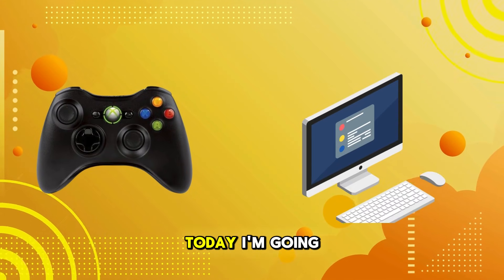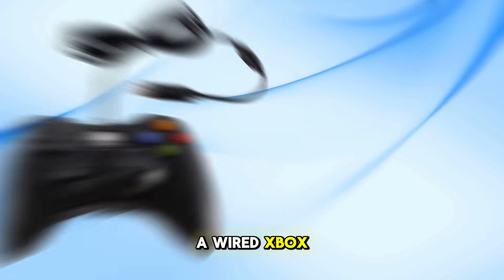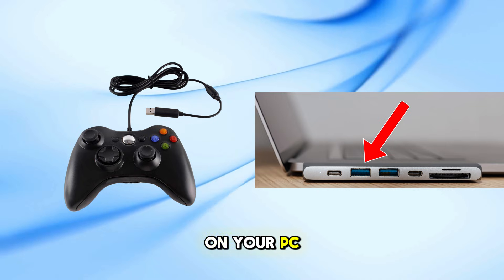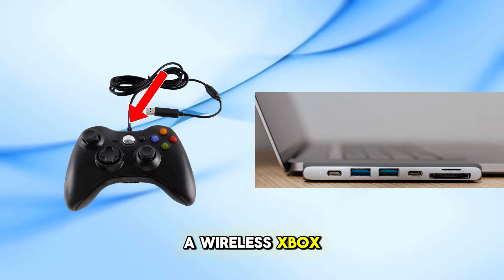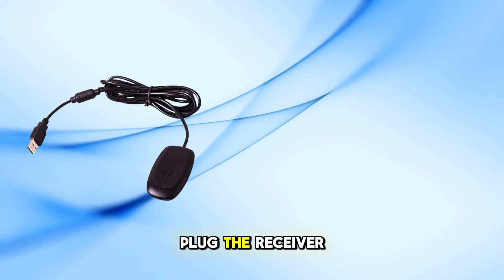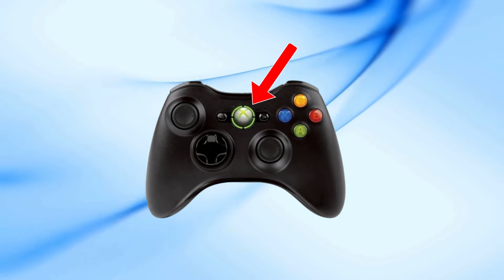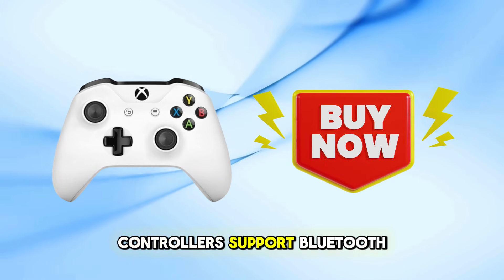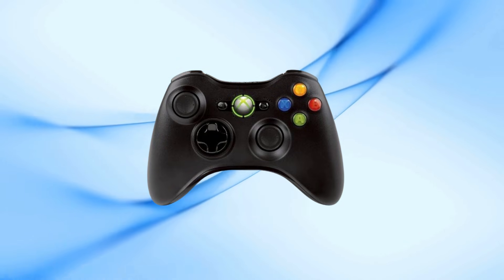How To Connect Xbox 360 Controller to PC Without Bluetooth (Easy Guide!)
Want to connect your Xbox 360 controller to your PC but don’t have Bluetooth? No worries! In this tutorial, I’ll show you the easiest way to connect your Xbox 360 controller to your PC without Bluetooth. Whether you’re using a wired controller or a wireless adapter, this step-by-step guide will help you set it up quickly.